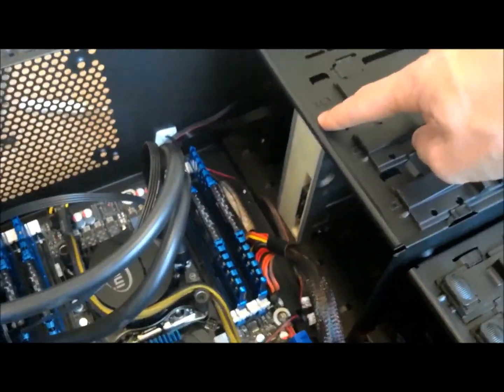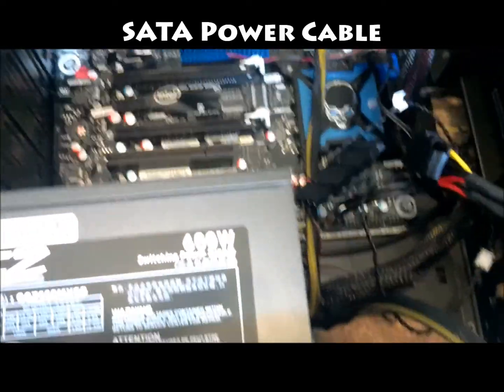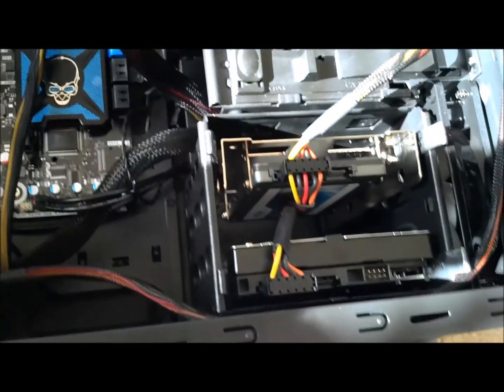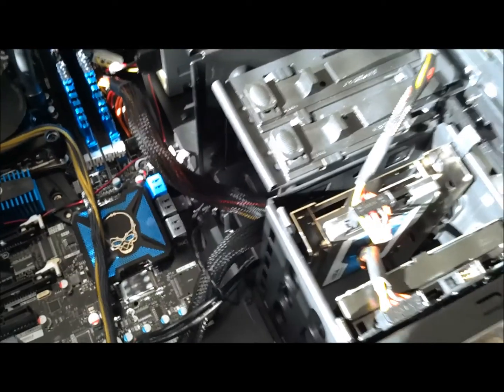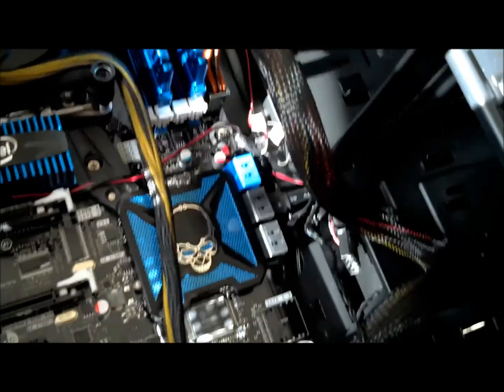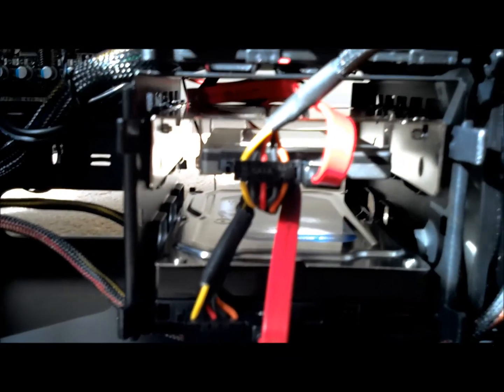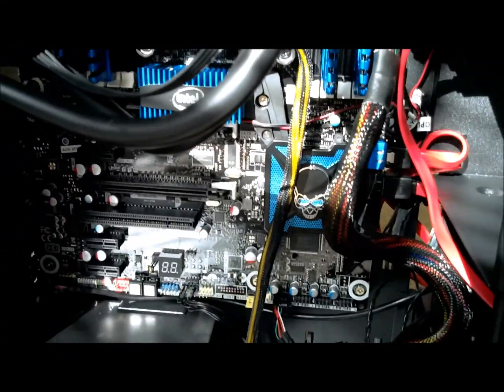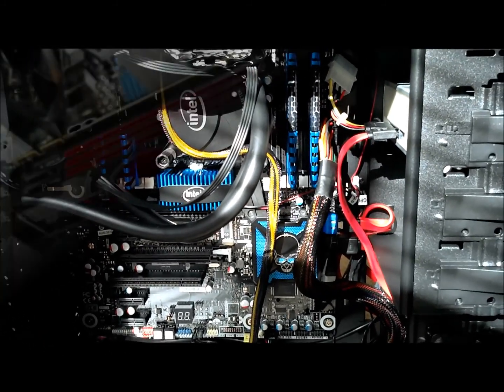Assembling Your PC: HDD,, SSD, and BD-Rom Drive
Connecting your drives properly to both the mother board and your power supply.